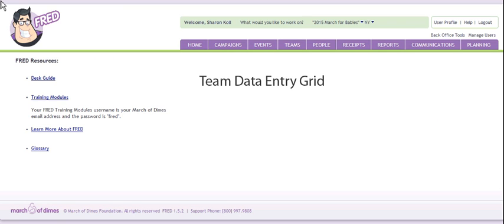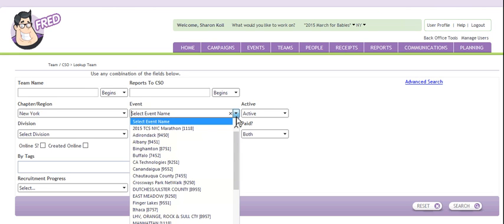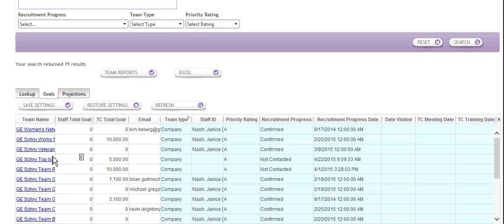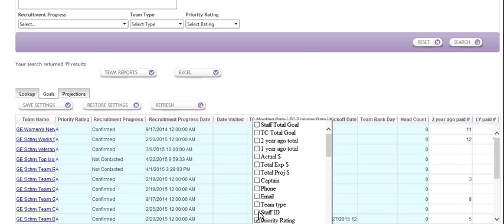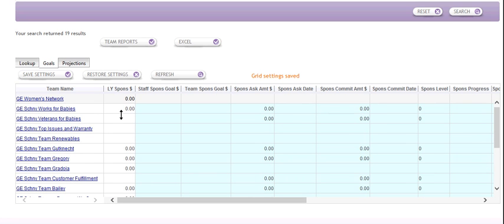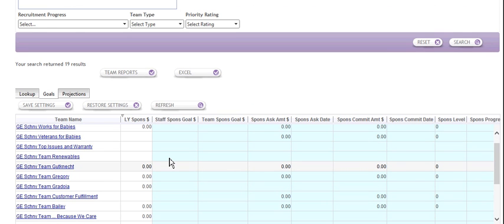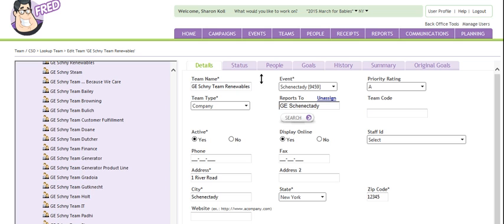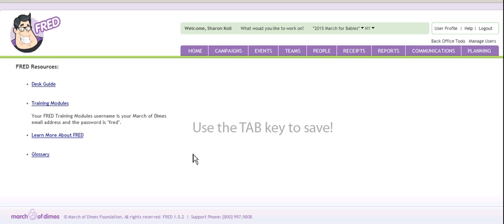FRED and MFB Status Entry Grid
How to do team data entry into the FRED team grid